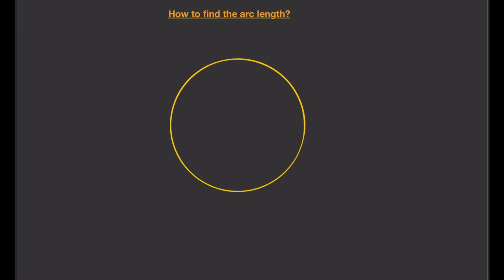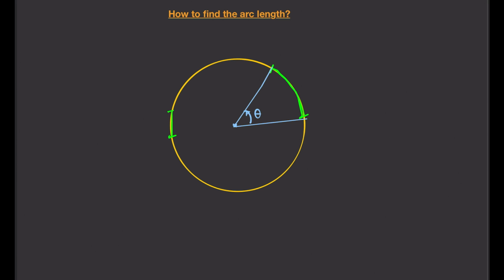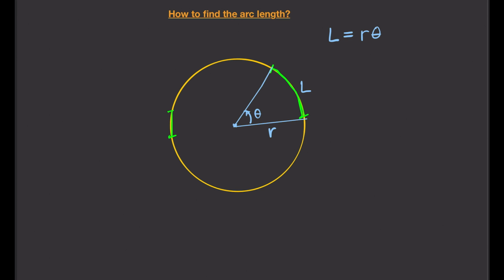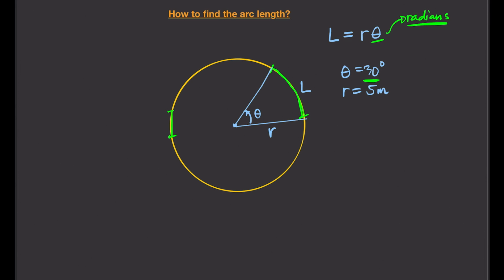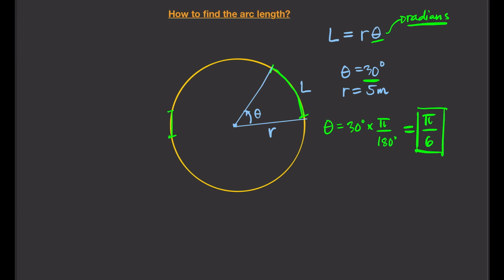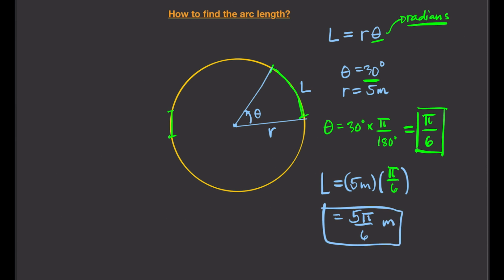HOW TO FIND ARC LENGTH WITH CENRAL ANGLE AND RADIUS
In this video, you will learn how to find the arc length given the central angle and radius.